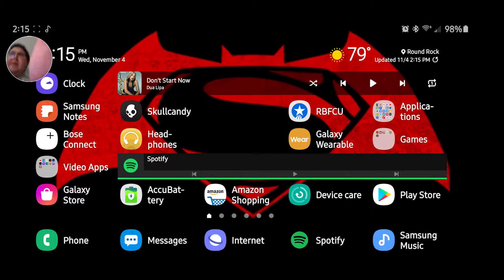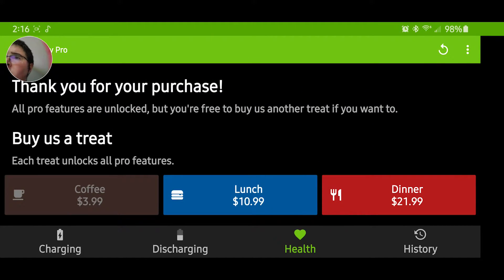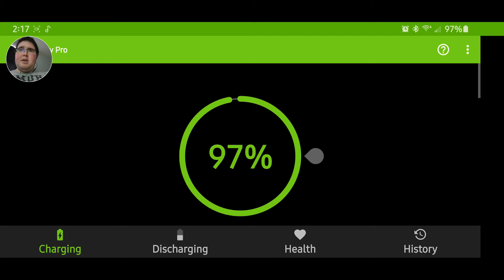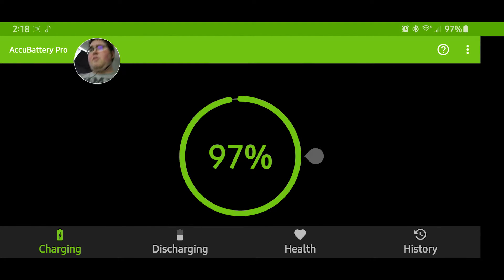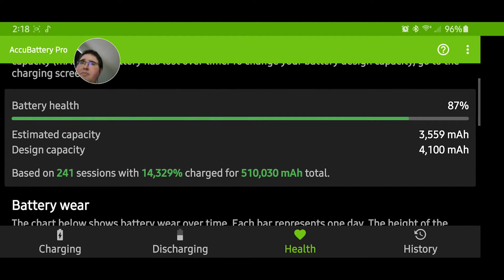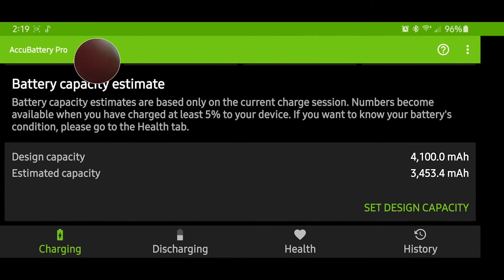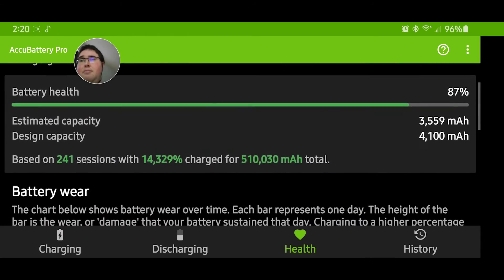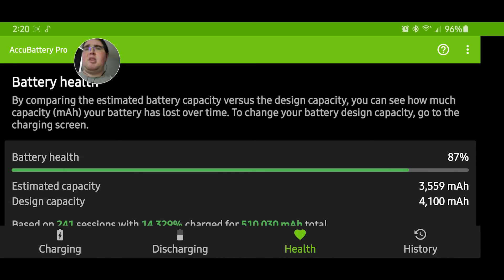Review of the AccuBattery Pro Android App Best App for Battery Capacity Health for Android devices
My thoughts and opinions on whether the AccuBattery app for Android is worth downloading and upgrading to the AccuBattery Pro version for $3.99.